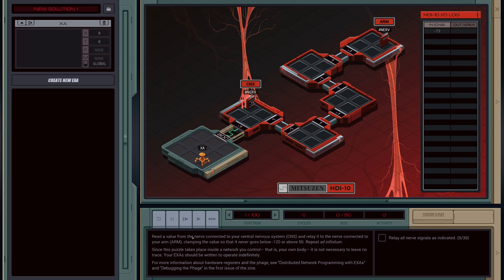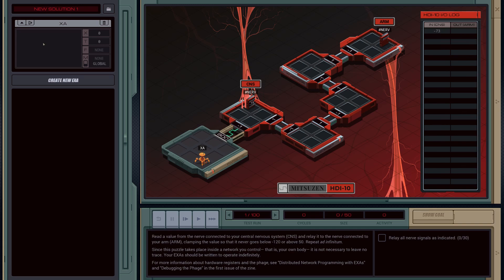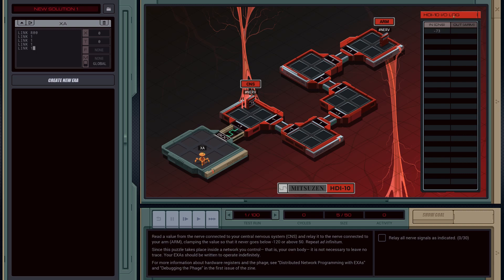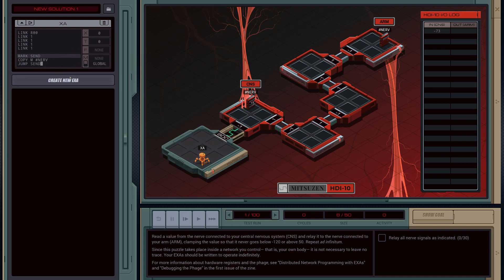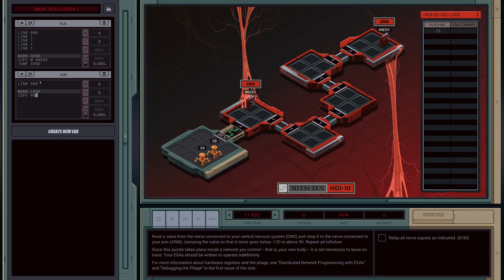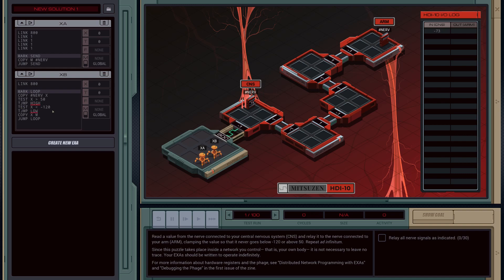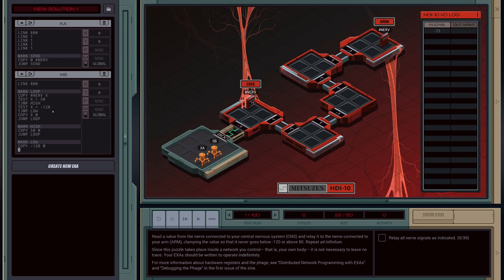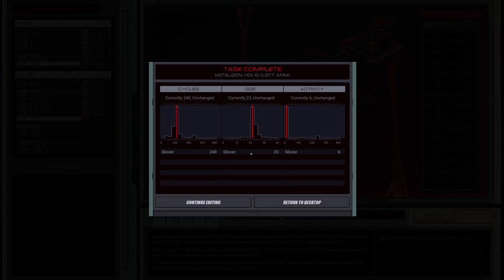EXAPUNKS EXAplained - 06 - Mitsuzen HDI-10 Left Arm